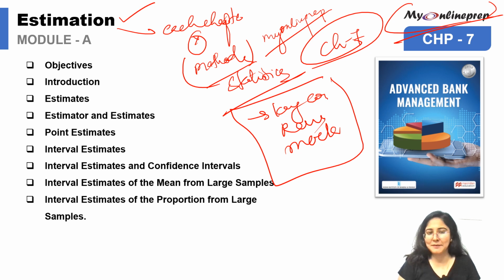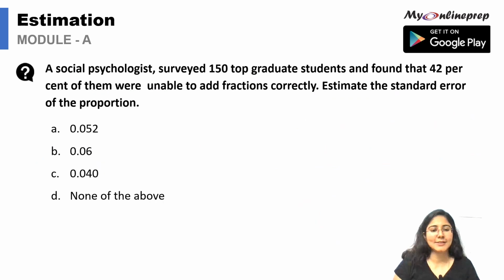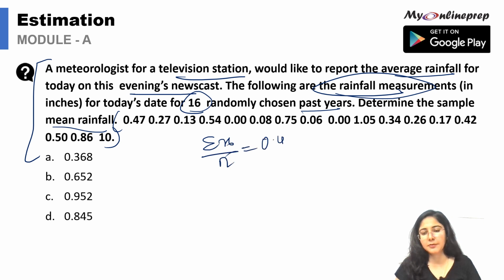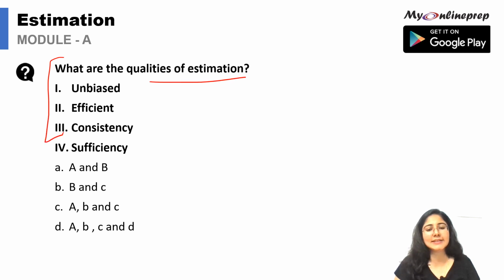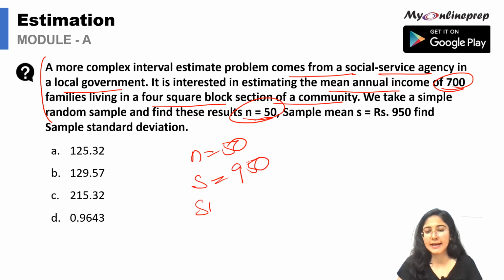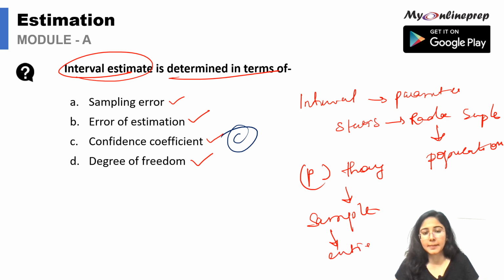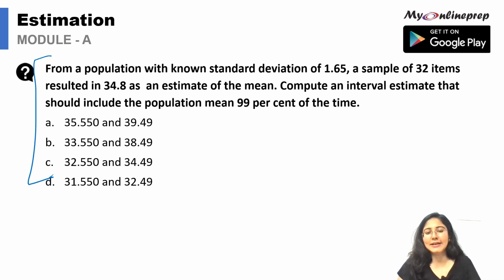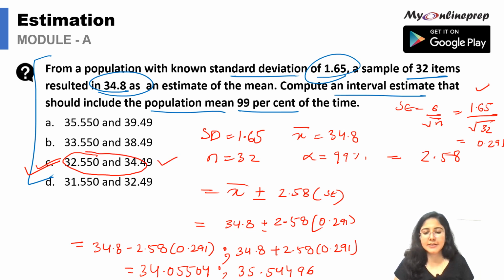Estimation | CAIIB 2023 | ABM | Module A | Most Important MCQs | Chapter - 7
This video provides a detailed revision series for the CAIIB Paper-1 ABM 2023, Estimation, Chapter 7 of Module A. This revision series will help you pass the Caiib Exam in 2023!

Exam : CAIIB
Paper : Advanced Bank Management  (ABM)
Module : A
Chapter 7 : Estimation